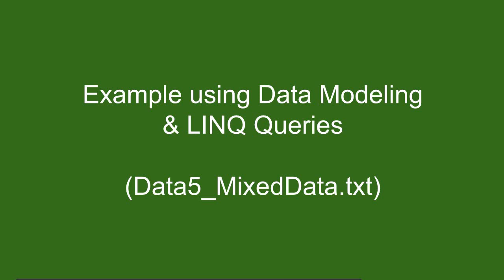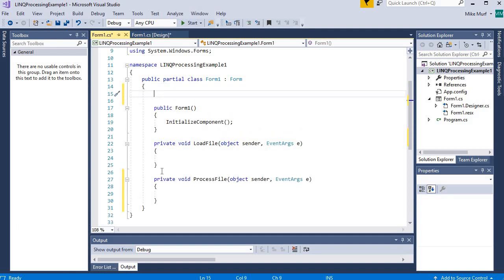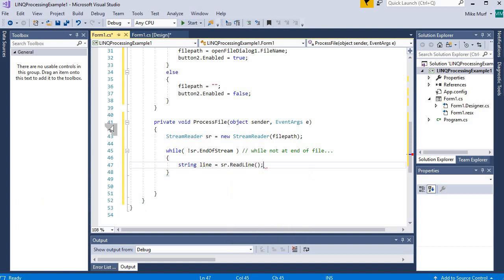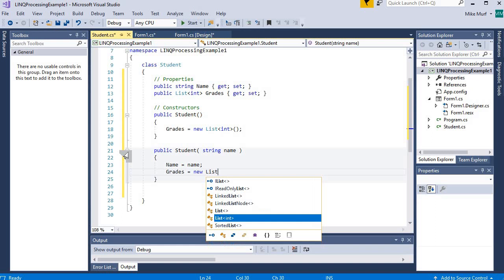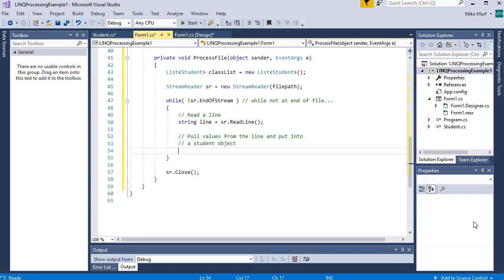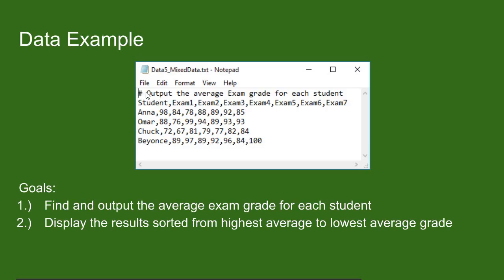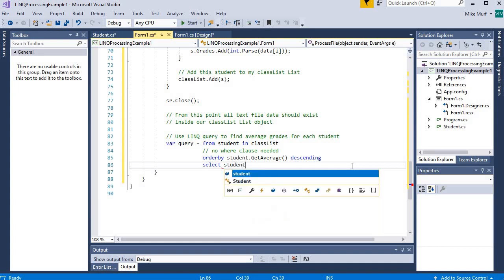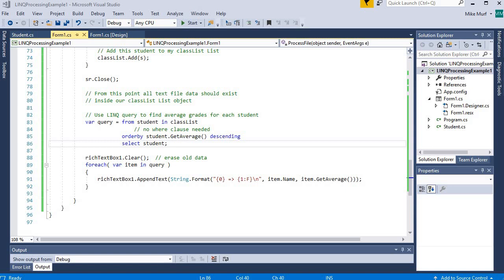Example 1 - Processing a text file using Data Modeling and LINQ Queries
This is my first of two examples showing how you can use a class to create a data model for a text file, extract data from the text file, and then query the results using a LINQ query.